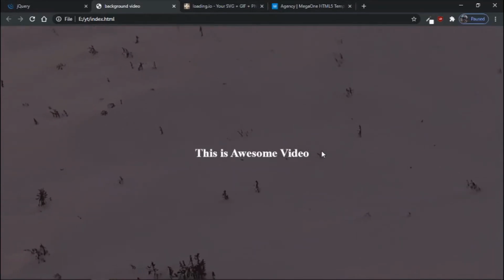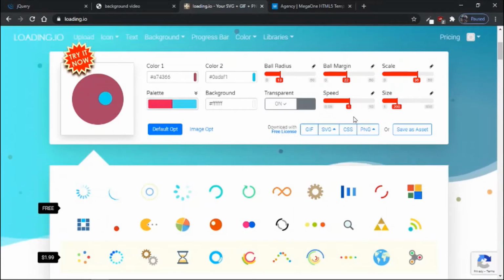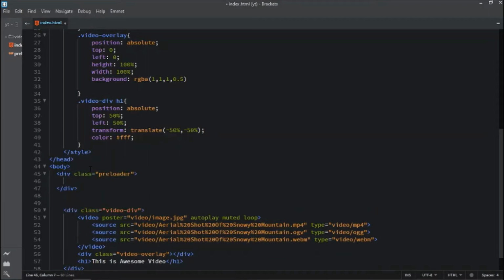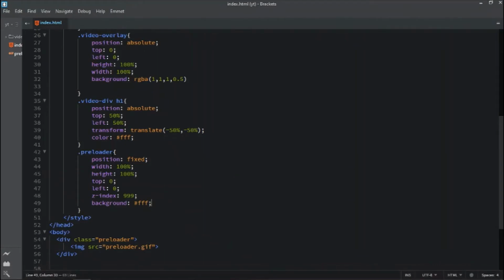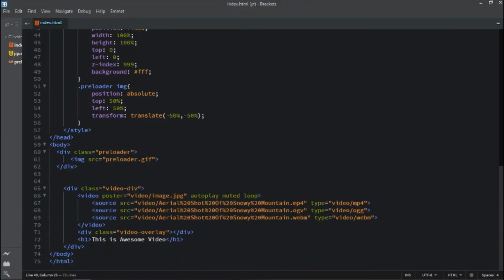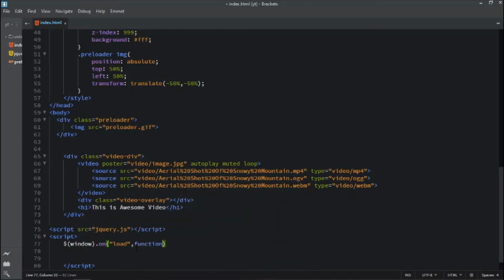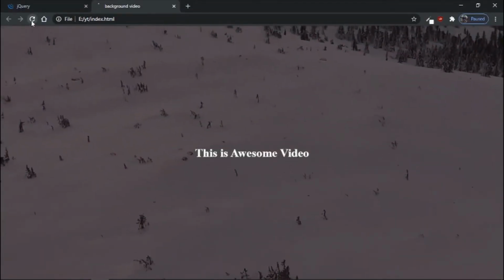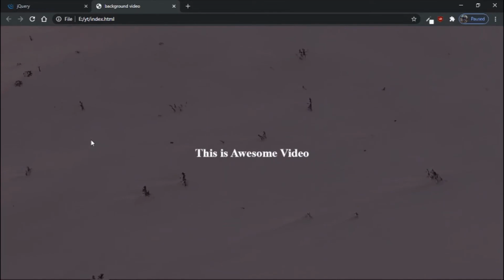how to add preloader in your website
a simple video tutorial of how to add website preloader into your website with Jquery,HTML,CSS.